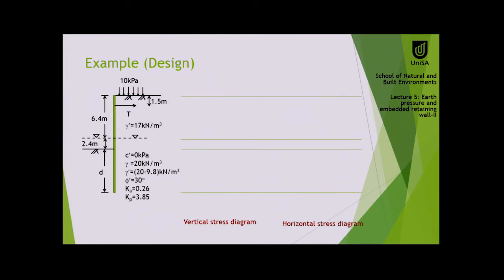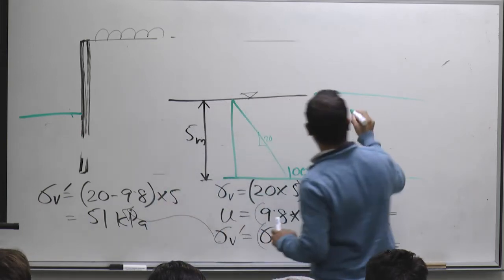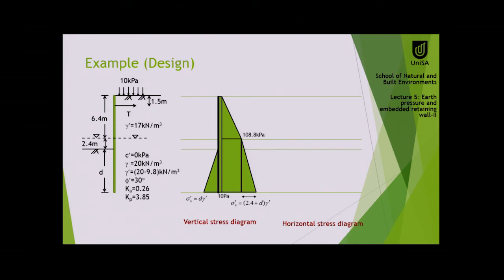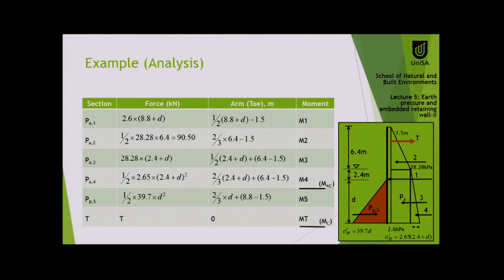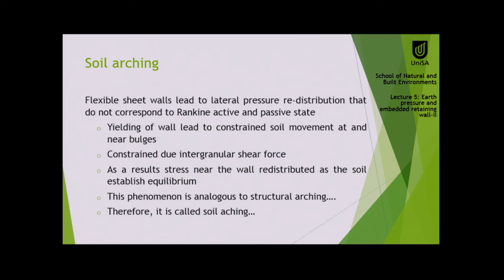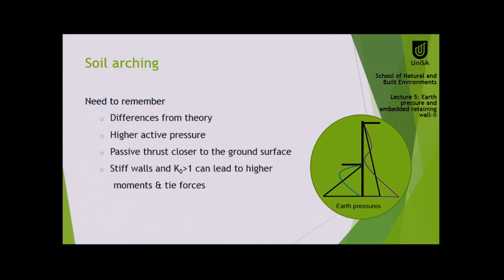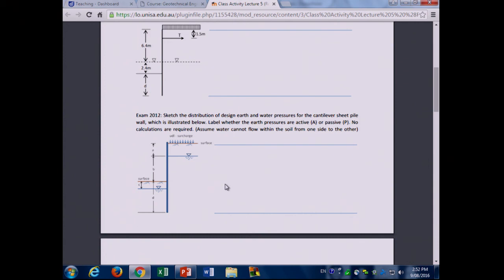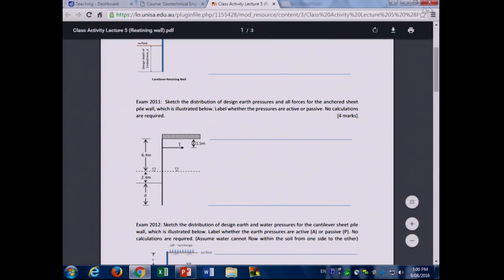CIVE 3007 HD L03b 20160809